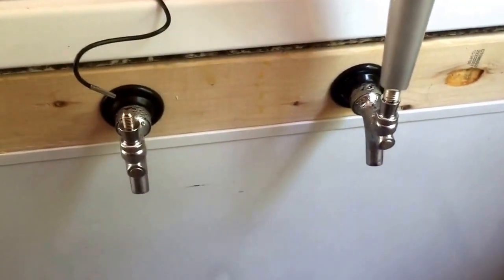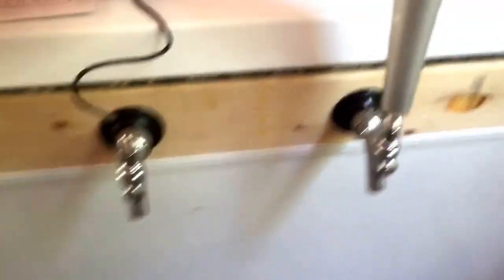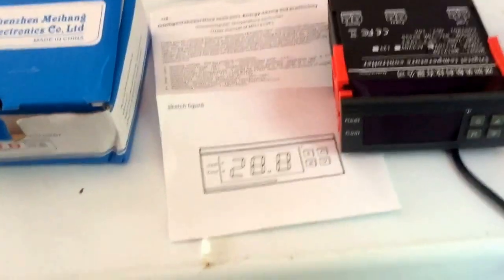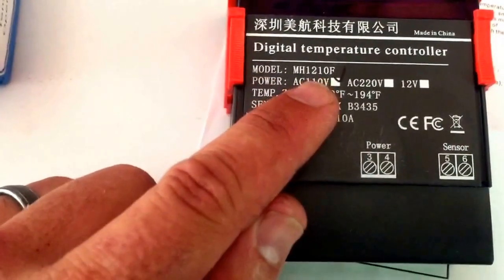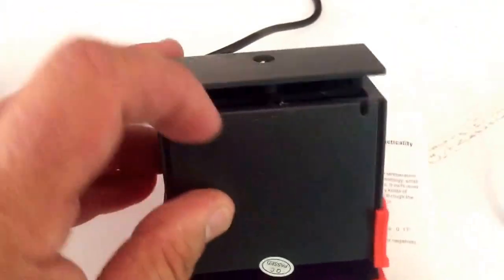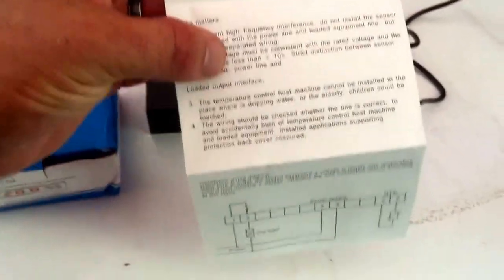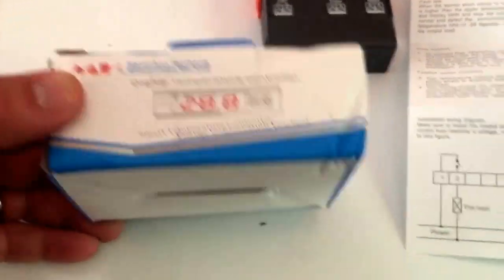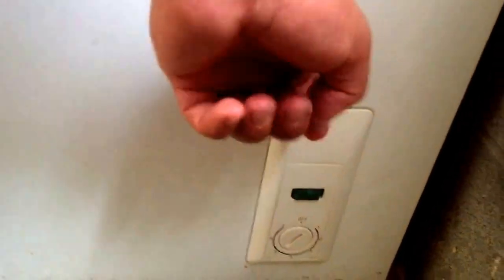Digital Temperature Control MH1210F 110V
Looking to buy a growler?